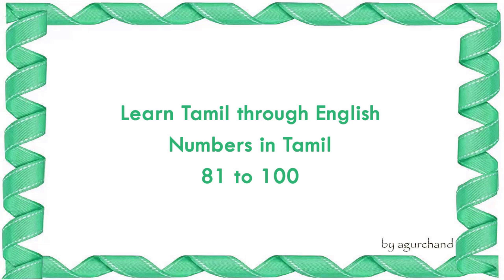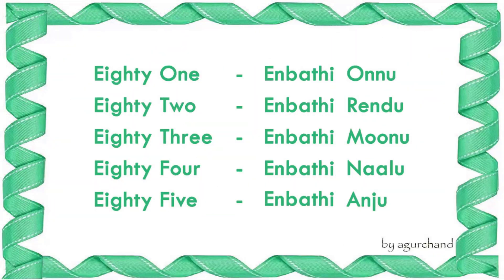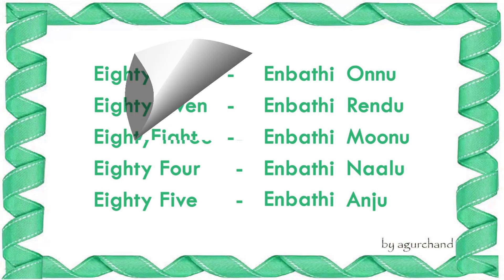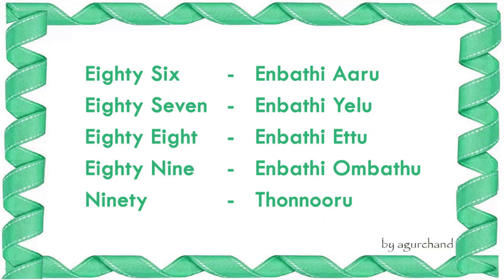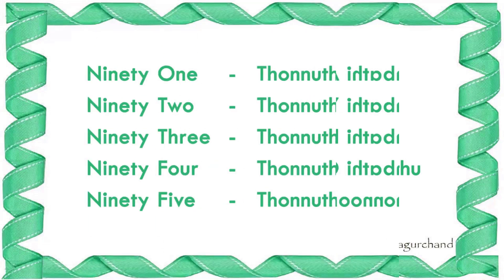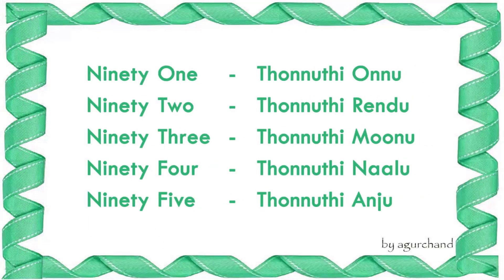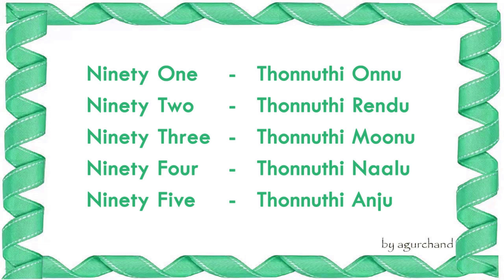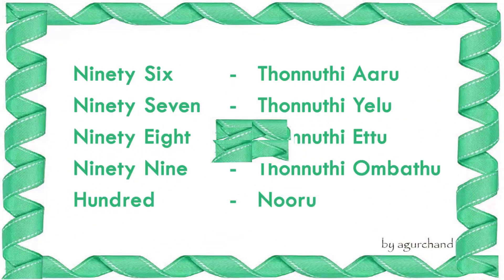Learn Tamil through English - Numbers 81 to 100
Number in Tamil from 81 to 100. Learn Tamil number from this tutorial video from Eighty one to Hundred.